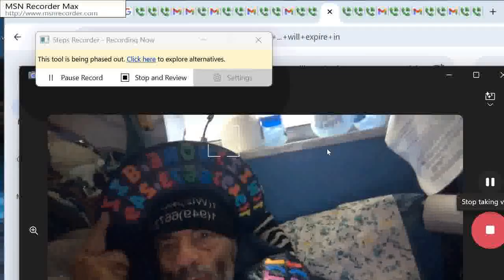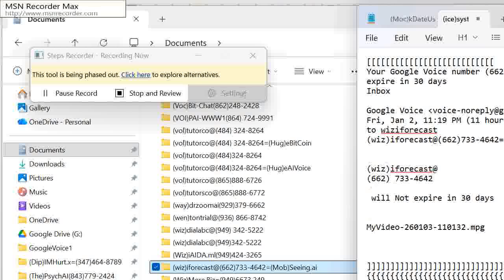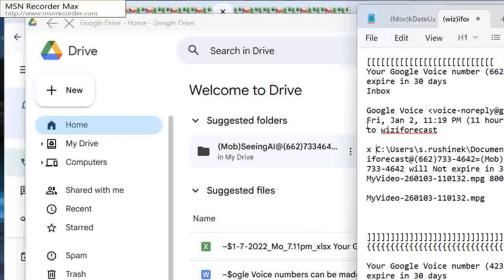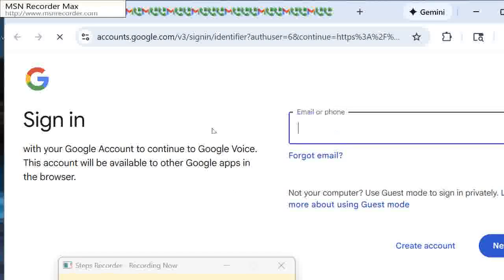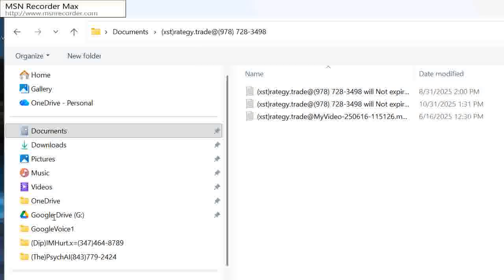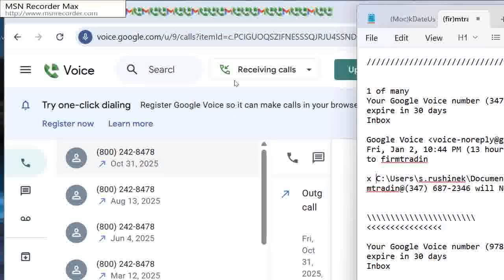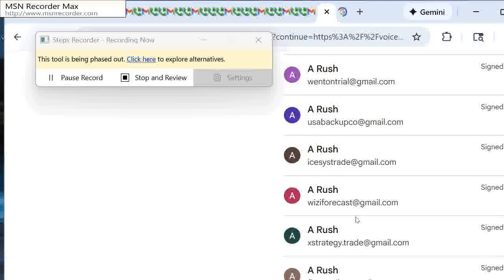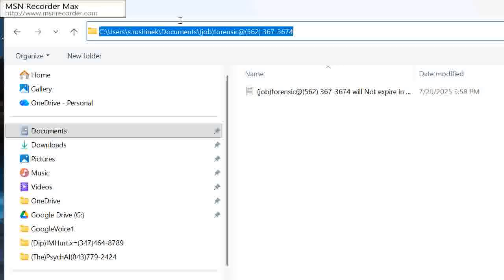(305)OnTrial.co=(305)668-7245 A Rush's Live Broadcast _Expert-Witness_Litigation